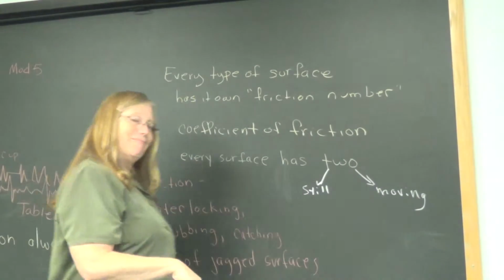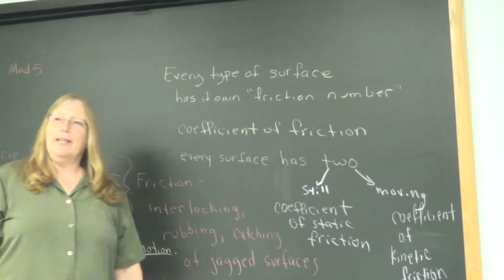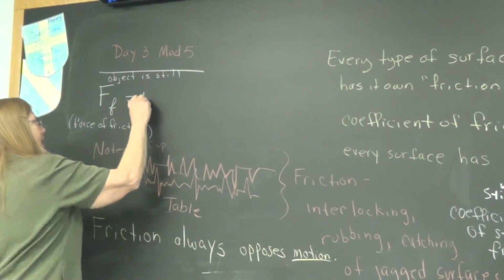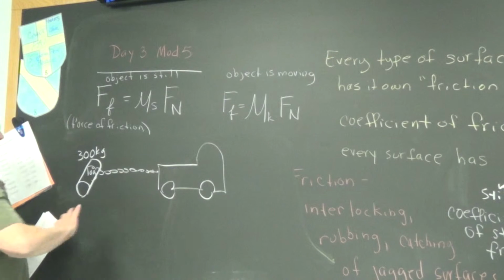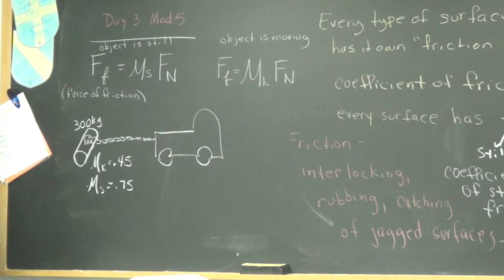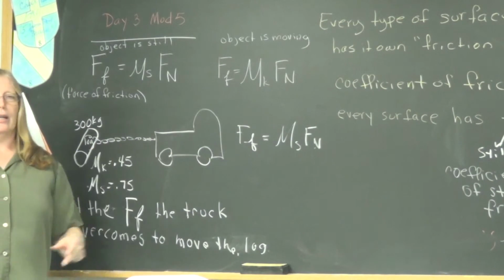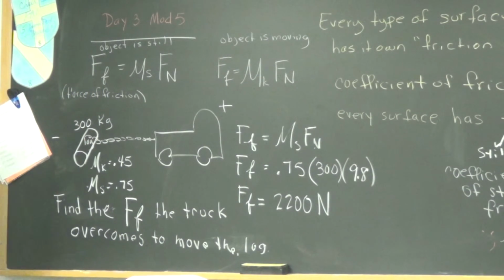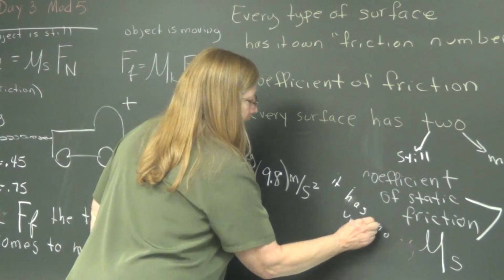Physics 11/19/15 Part 2